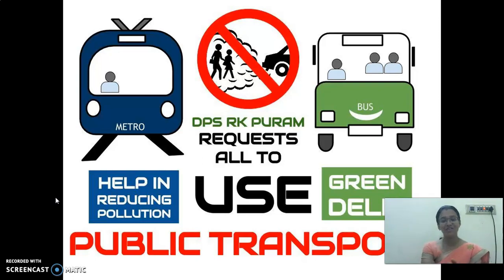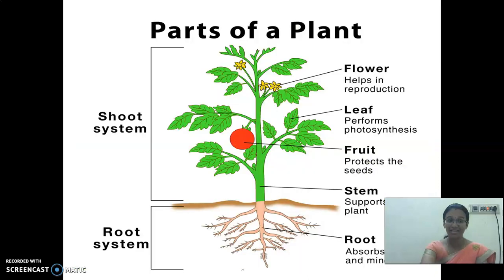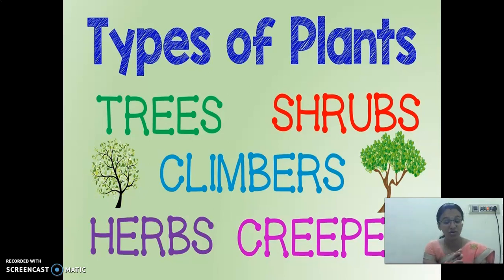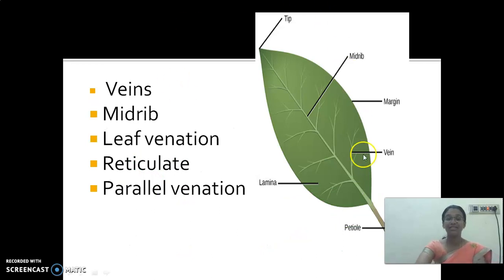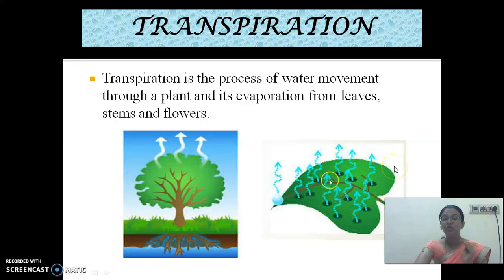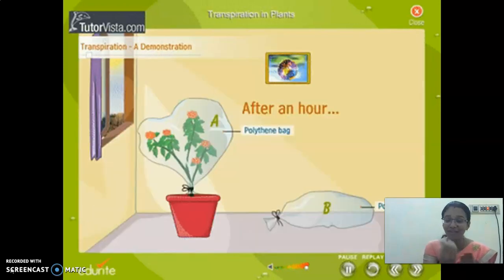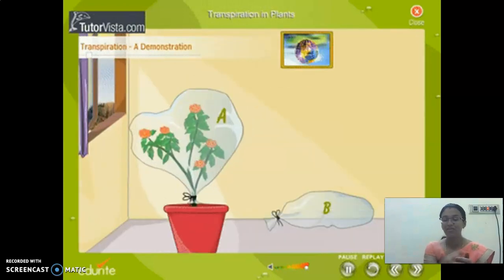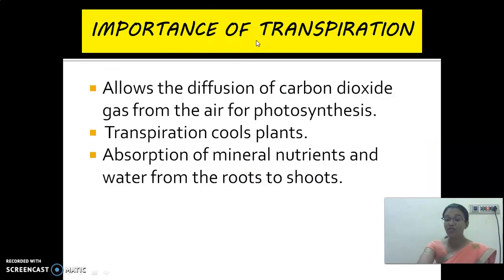GGVS6 SS C7 GETTING TO KNOW PLANTS P5